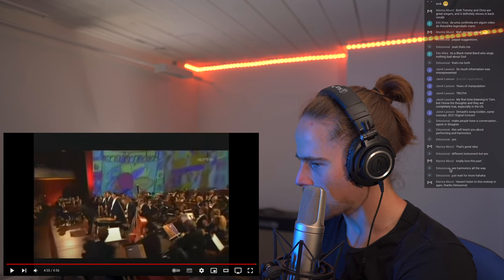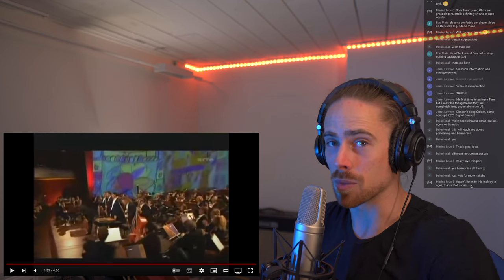HARMONICS ON A VIOLIN??? | József Lendvay - Monti: Csárdás FIRST REACTION! (livestream 18/06/2023)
Hi Guys!

This is part 18 of my reaction livestream on June 18th 2023.

Thank you to my Patrons (VOTE MEMBERS & higher tiers):
- KEY OF LIGHT
- VKOS
- BARBARA L

Gear used in this video:
- Mic: Rode NT2-A
- Audio interface: Focusrite Scarlett 2i4
- Camera: Sony a6400
- Lens: Sigma 16mm f1.4 E-mount